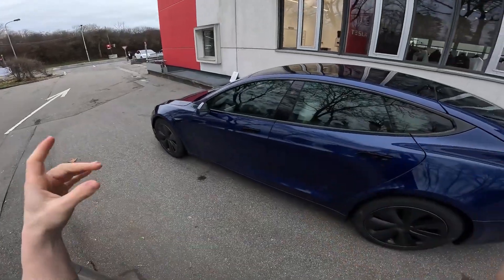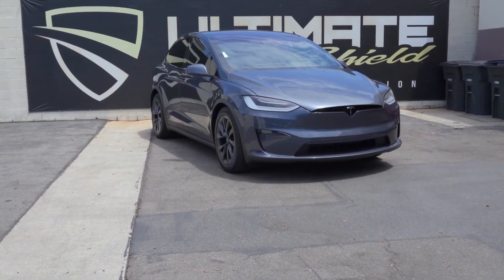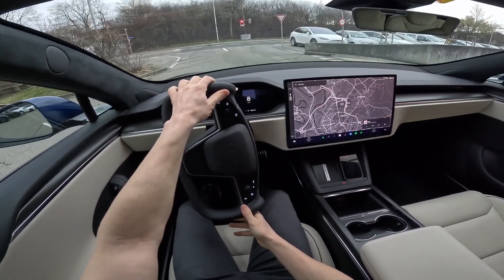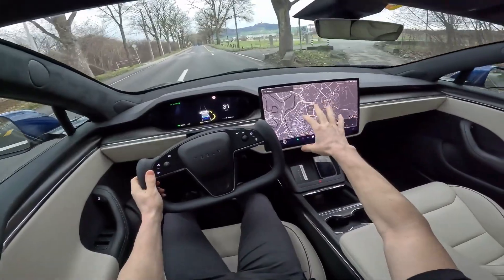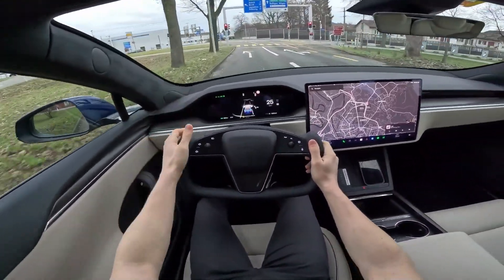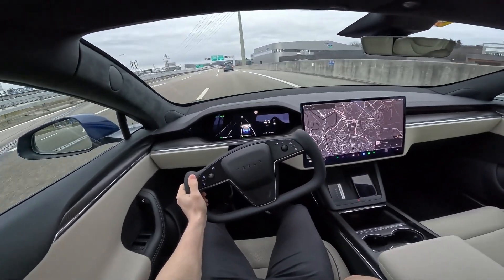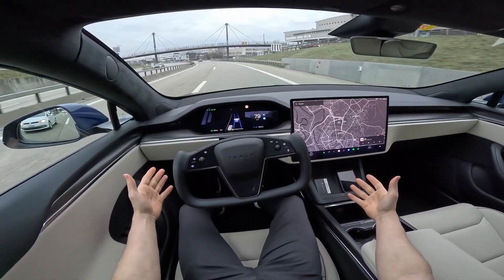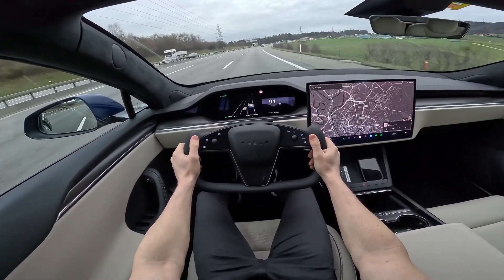The Best Tesla Model X Accessories for 2023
The Tesla Model X has solidified its reputation as a premier electric SUV, captivating automotive enthusiasts across the globe. This vehicle's appeal lies in its harmonious fusion of groundbreaking technology, exceptional performance, and a strong commitment to environmental sustainability. As Tesla continues to evolve and innovate, the Model X serves as a testament to the future of the automotive industry.

TITLE ✅ : The Best Tesla Model X Accessories for 2023

Get daily updates and best content on TECH on our channel!